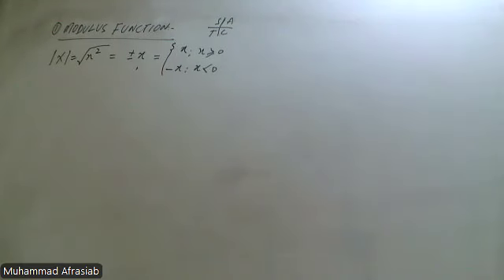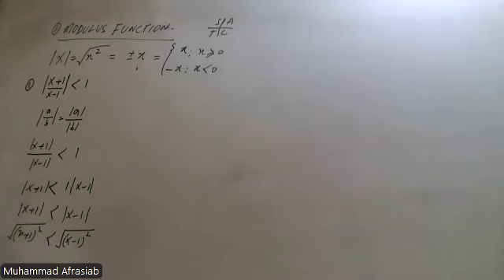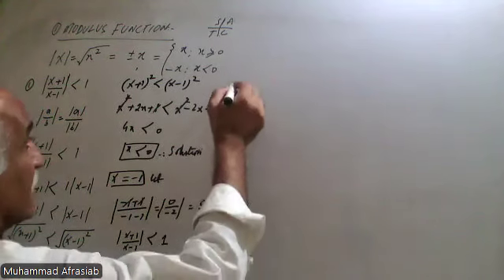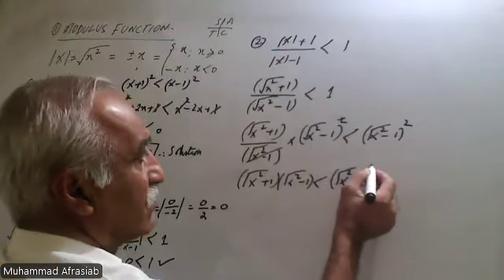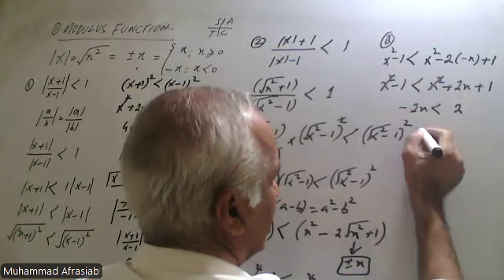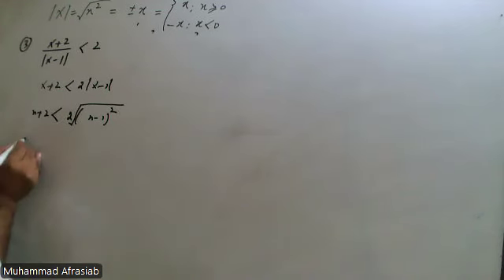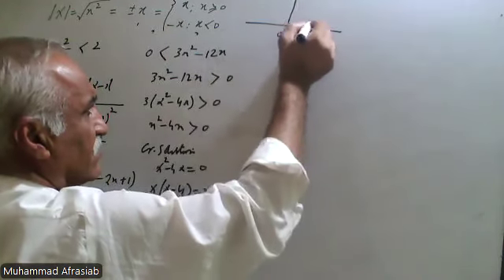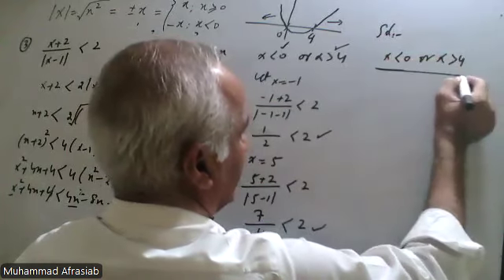Challenging Questions of Modulus Function 1,2 and 3